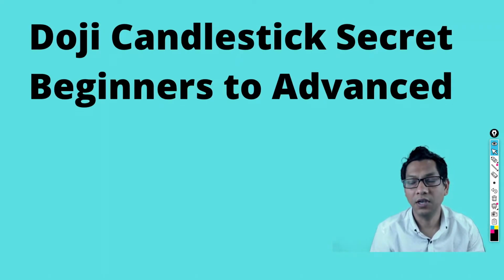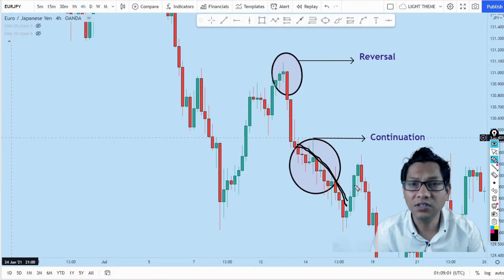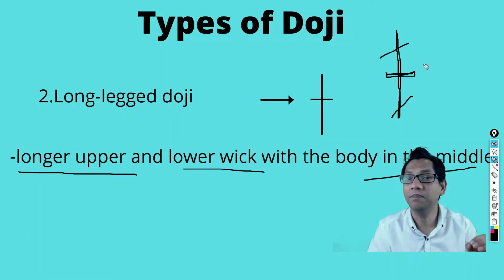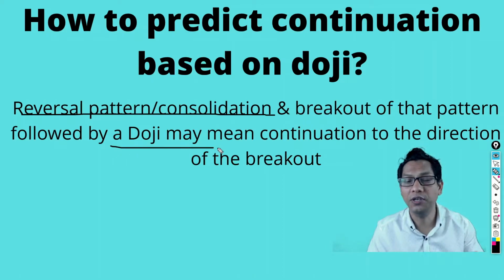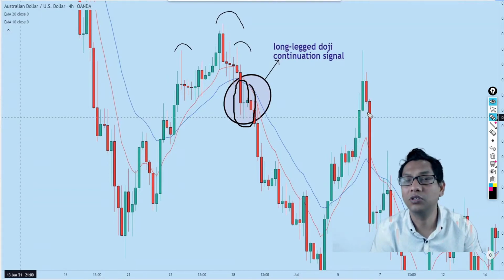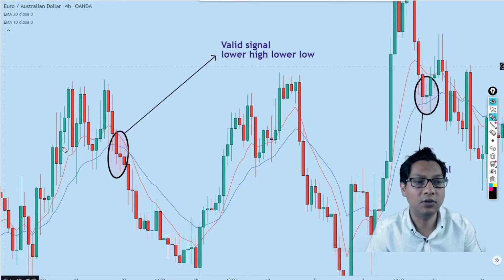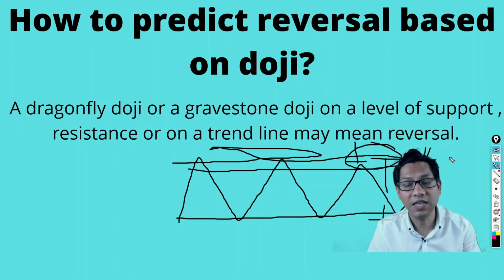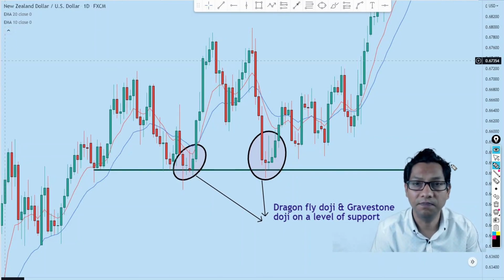Doji Candlesticks Secret No One Will Tell You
👉Trusted Broker? Get 20% trade credit using this link to open an account with Blueberry Markets